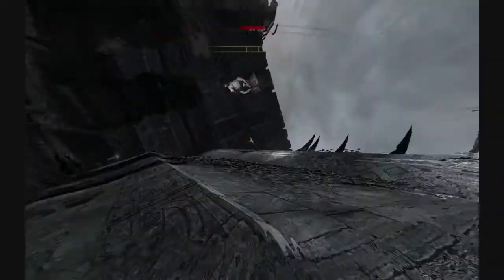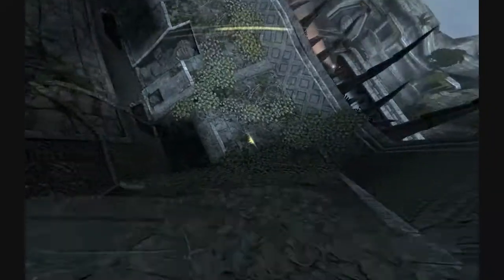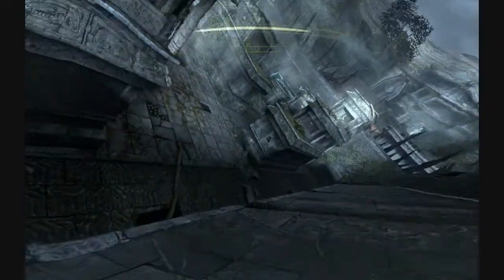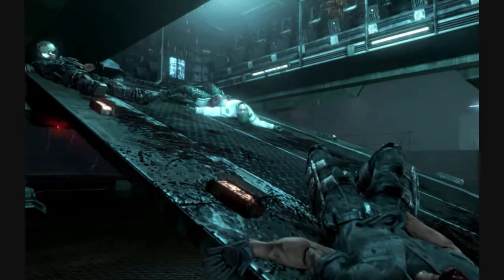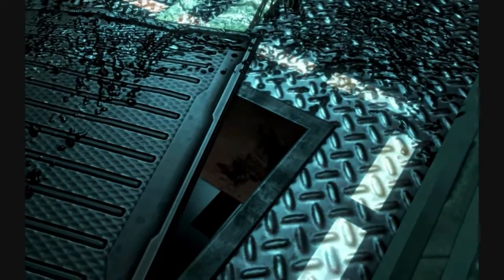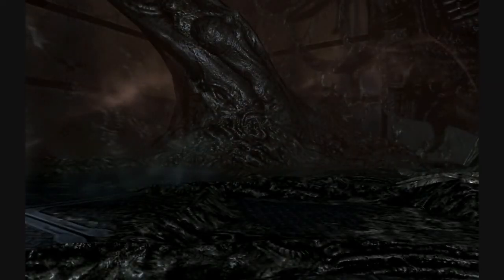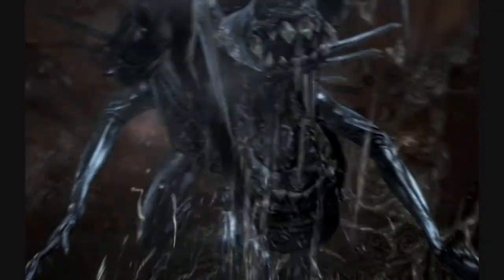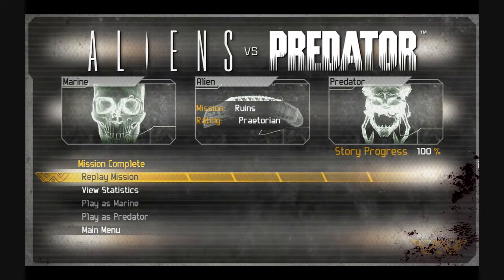AVP Walkthrough W Commentary Alien Pt 11 FINALE!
Pt 11 and the last part of the Alien Campaign only one more to go, which sucks because its the one I hate the most.